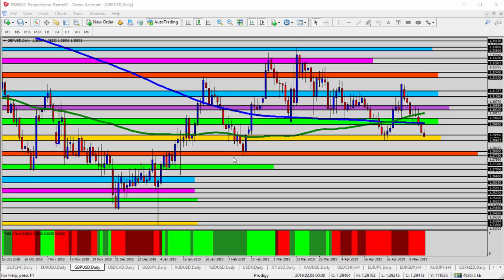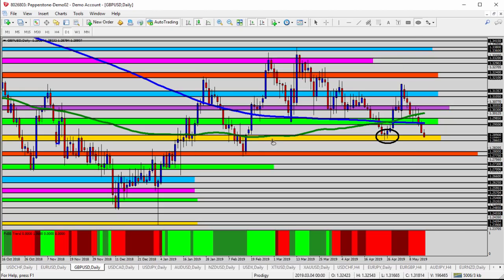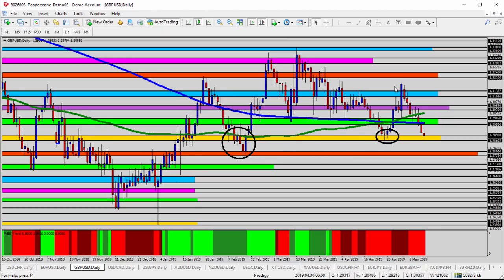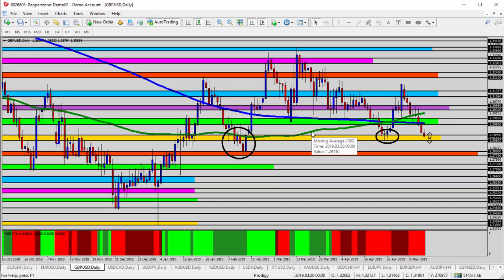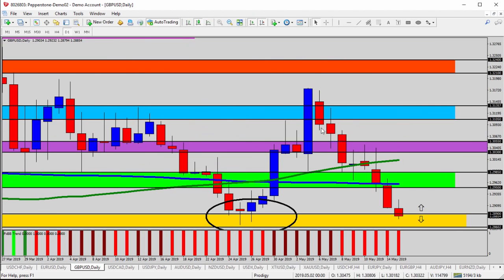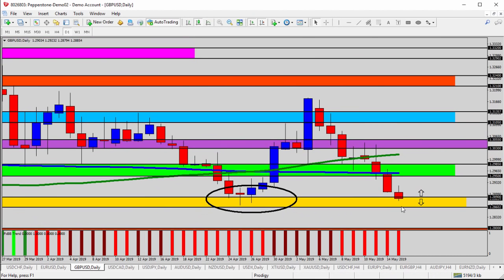Forex Technical Analysis: GBPUSD Challenging the Support Zone [1.2890/60] | 📊Ross Mullins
💡Today's video shared with members how US data may affect the performance of the GBP against the greenback. In a nutshell, Retail Sales ex Autos (MoM) 'worse than expected' 0.1%, then Retail Sales Control Group 'worse than expected' 0.0%, and finally Retail Sales (MoM) 'worse than expected' printing (0.2%). The Pound found no support from buyers and dropped below the area of support discussed by Ross Mullins.

📌Historical levels tend to repeat as markets have memory. The smart money always leaves the necessary evidence to see where key decisions were taken. Avoid challenging those with more experience in the game.

📌Low Risk/High Reward opportunities are the name of the game. It is imperative to apply 'position sizing' and 'risk management' techniques in every trade.

📌One makes money in the markets when buying happens at the lows or selling at the highs. If you keep buying any asset at its high or selling at the lowest low, then becoming profitable is challenging.

⚠️Always trade or invest using financial resources you can afford to let go and will not affect your day to day lifestyle.

⚠️1-more thing; Past Performance does not indicate future performance. If it happened, it does not have to happen again in the now or future.